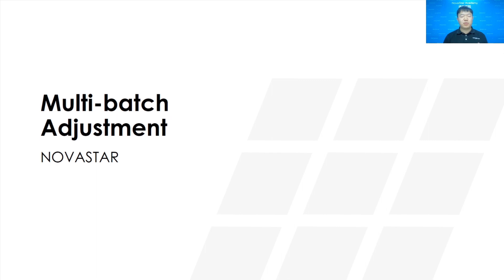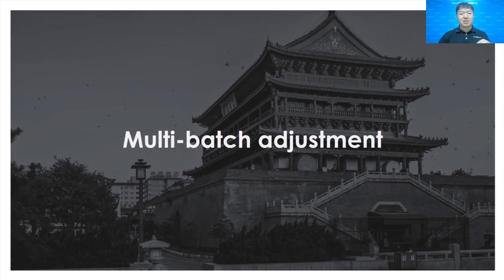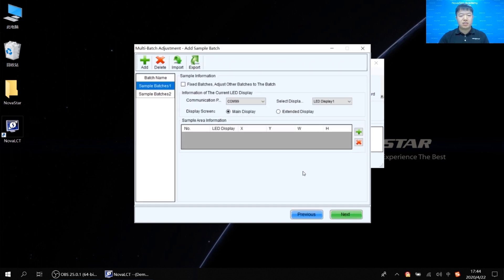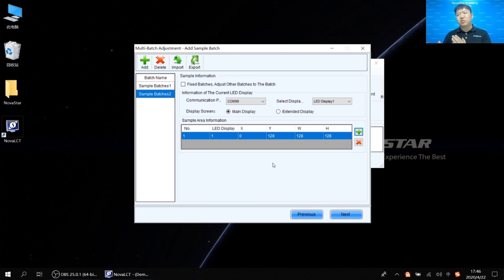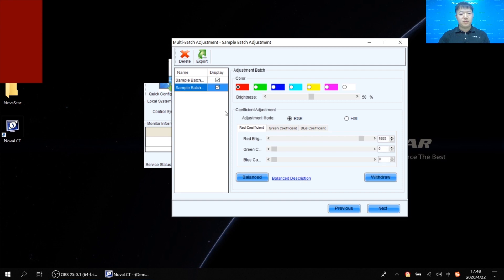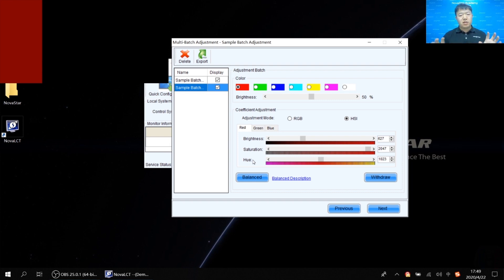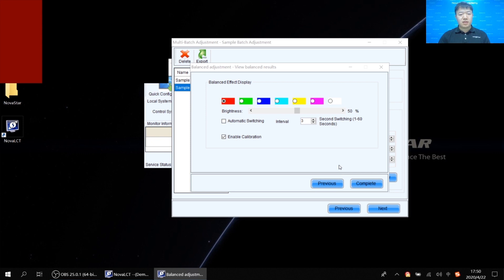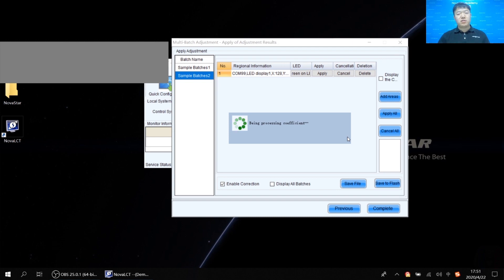Multi-batch Adjustment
Check out this video to ues the function of  "Multi-batch Adjustment" in NovaLCT software.